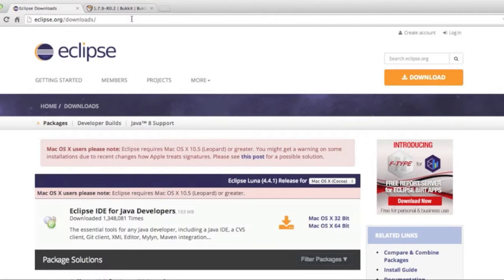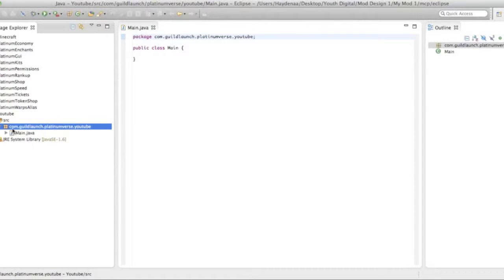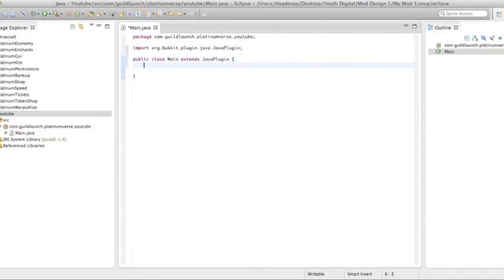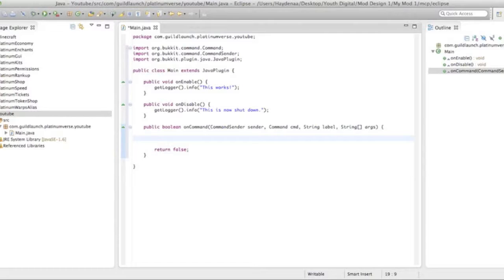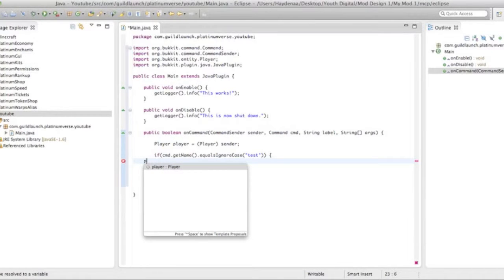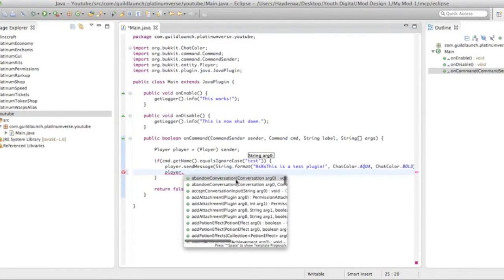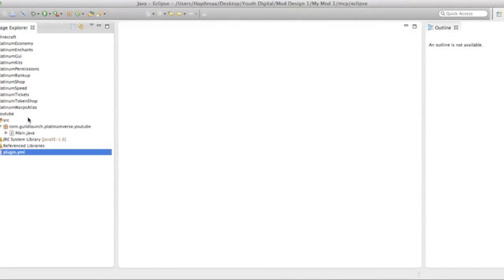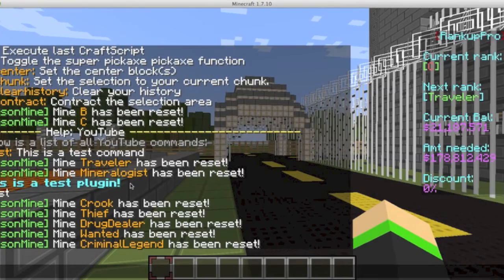How-To: Making a Bukkit Plugin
Tutorial on making a Minecraft Bukkit Plugin! Request specified plugin ideas below.